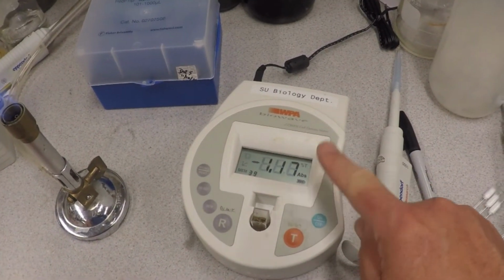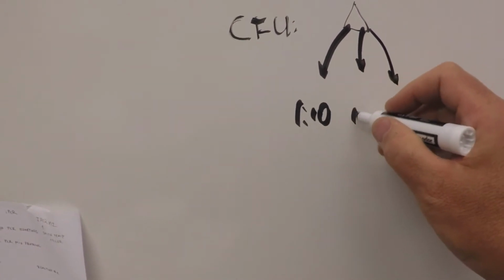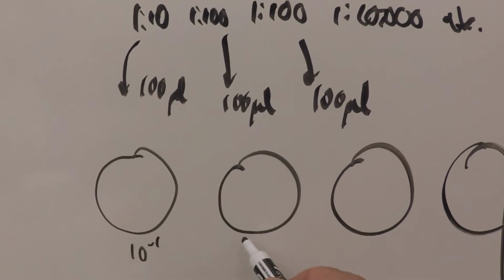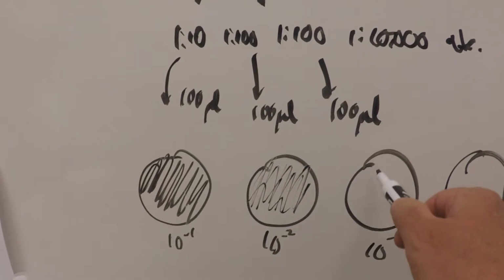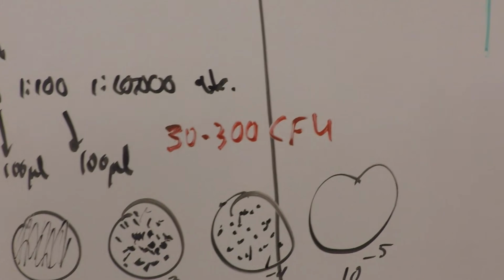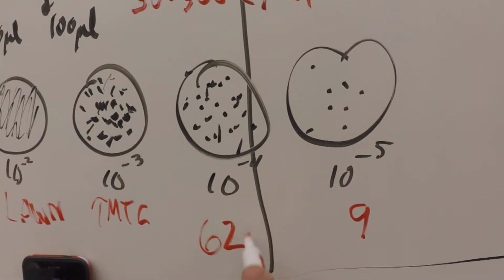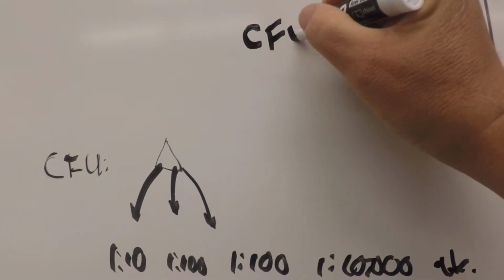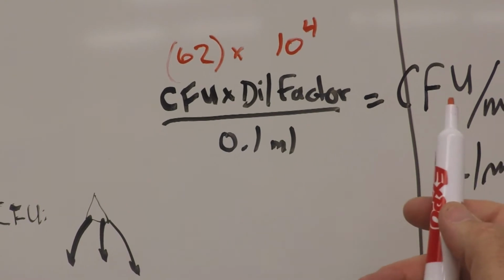Part 15: More Enumeration and Our Results!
I go over how to use a spectrophotometer to figure out an estimation of bacterial cells and we explain how to use enumeration data to get a value of cells/ml.  Finally, we show our results from our experiment!